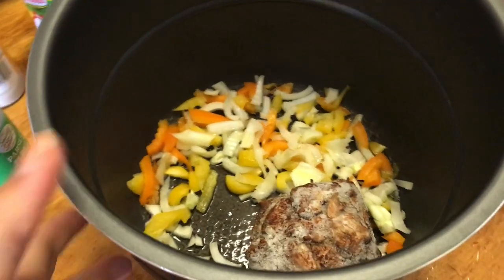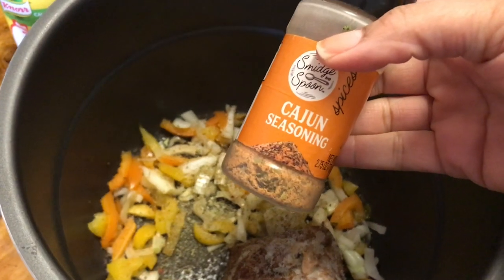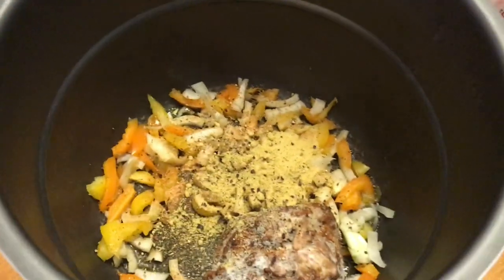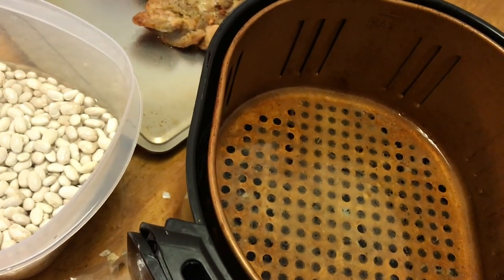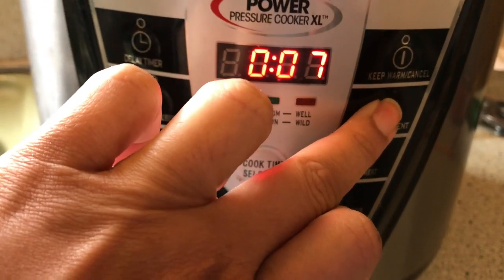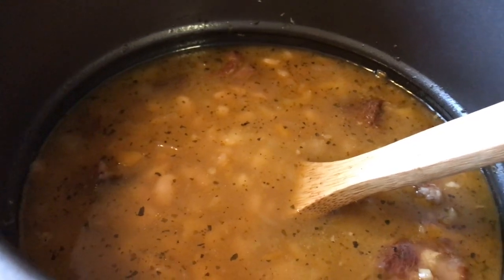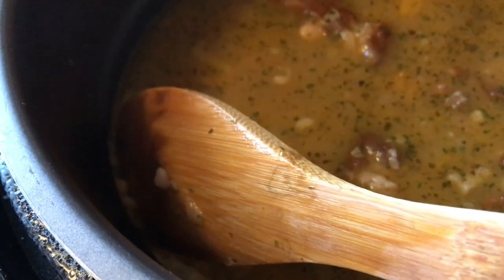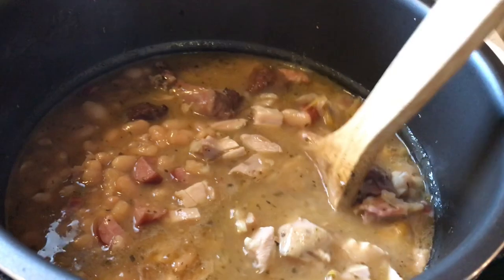HOW TO MAKE GREAT NORTHERN BEANS IN POWER PRESSURE COOKER XL | No Soak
How to make great northern beans is on deck today!!! It's cold outside and here's a great recipe for a comfort meal tonight. Annndd… welcome to Tracie's Place! I'm Tracie, and I'm glad you've joined me for my new video! Also thumbs me up... "Like the Video!" LOL It helps me out in getting the video to more people who may want to see videos like these!

Tracie’s Place
Cincinnati, Ohio
                  45240